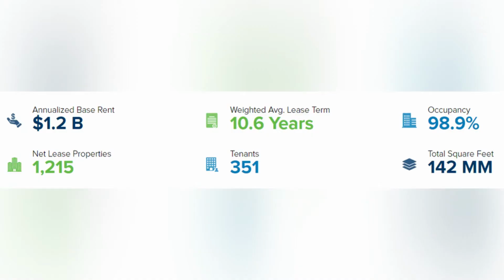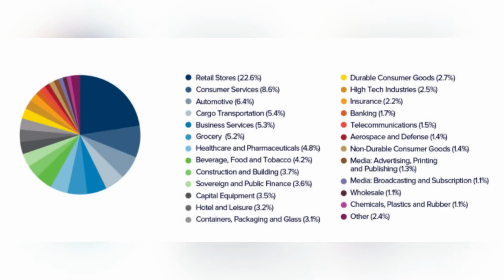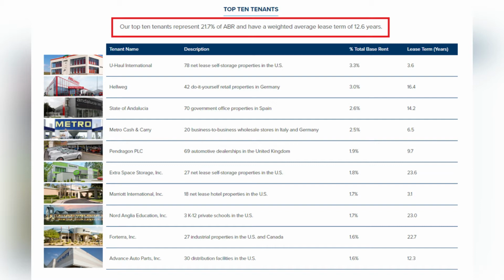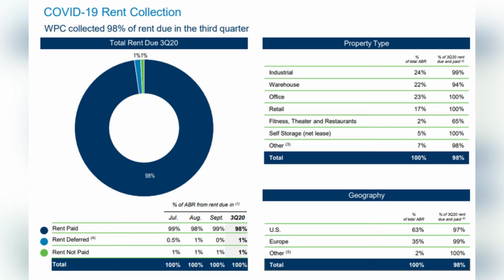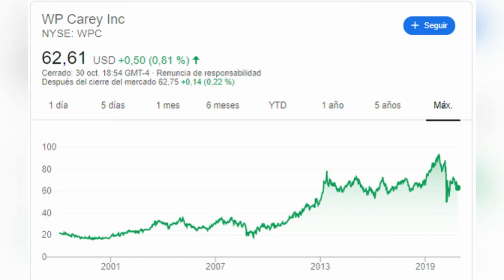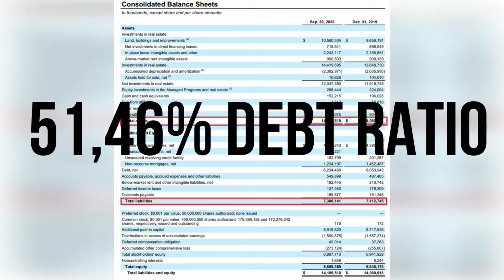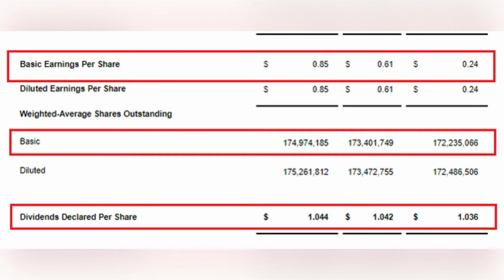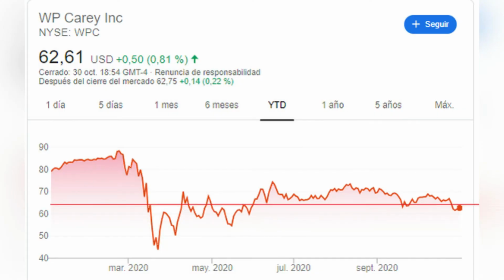WP Carey stock analysis (WPC) – Q3 2020 Earnings: Time to buy?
Today we will be analysing one of my favourite REITs, which is no other than WP Carey. Moreover, its results for the Q3 of 2020 were just released this past October 30th,  so I think that this is a very good chance to analyse the company using fresh data when it comes to its performance. With the analysis, as always, my goal will be to give a good overview of the company and stock that can help you determine whether this might be a good opportunity of investment or not. Anyways, before going into the analysis, let me first give a brief overview of the structure of the video: firstly we will be looking into what exactly does WP Carey do and some key metrics of its business, afterwards we will have a look at the performance of the stock, followed by an analysis of the recent financials they published and finally I will be giving my personal opinion on the stock and a potential buy in point if  we were interested in investing in it.